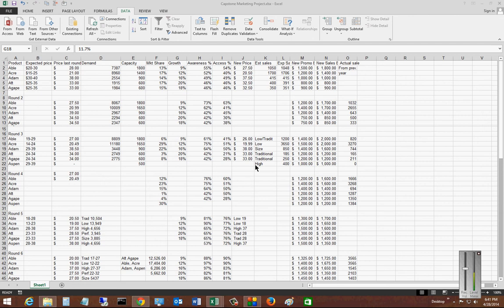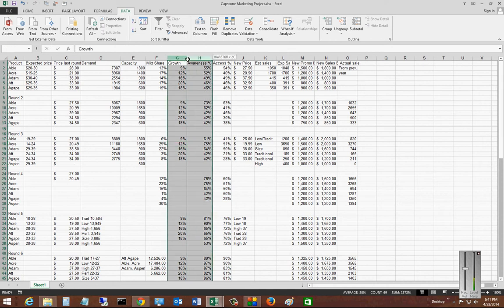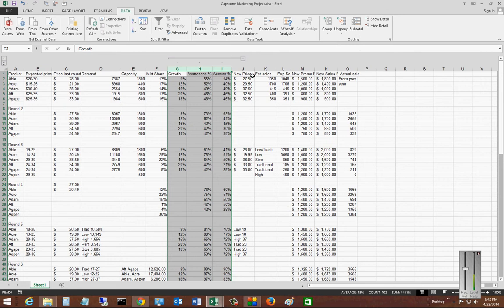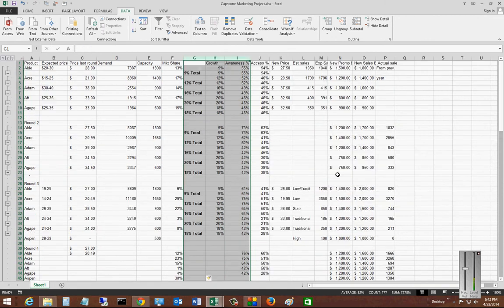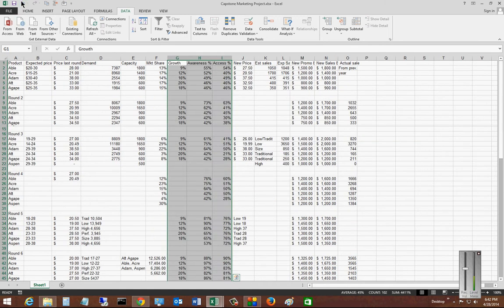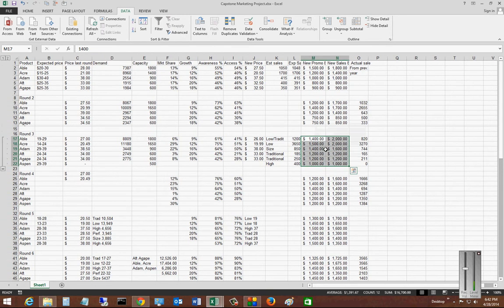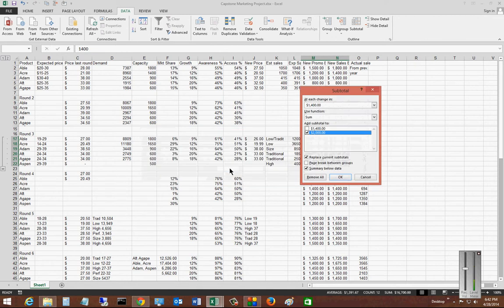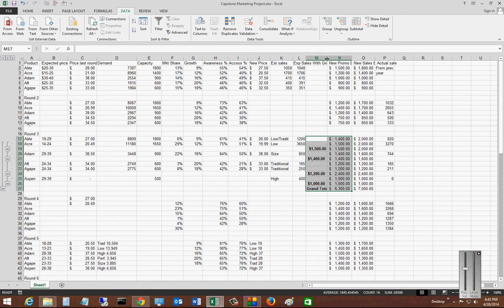How to subtotal groups in Microsoft Excel 2013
Author and talk show host Robert McMillen explains how to subtotal groups in Microsoft Excel 2013